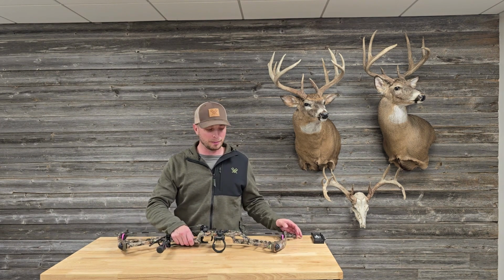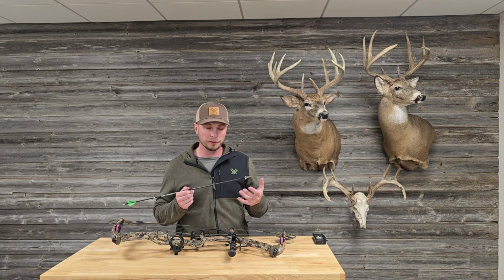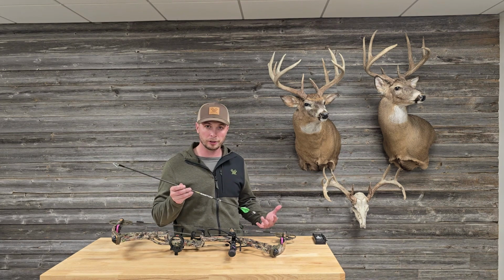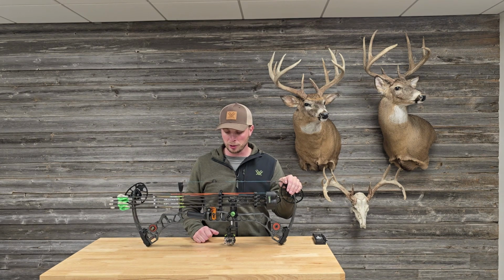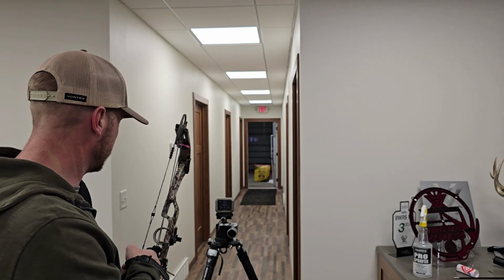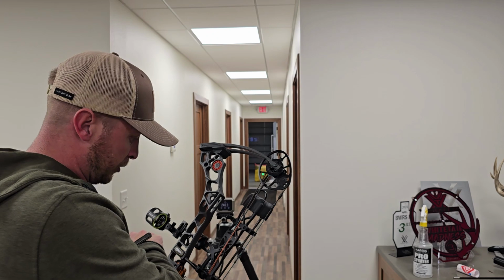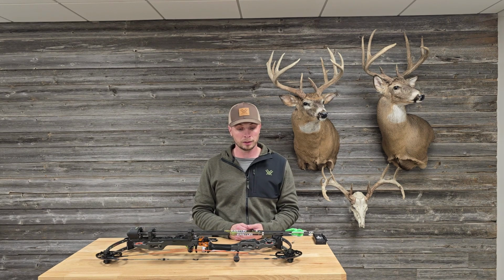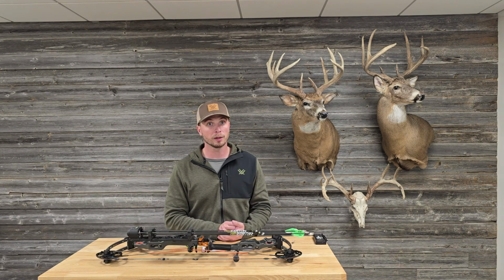low poundage Bow Hunting set up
In this episode I walk you through my Daughter's archery hunting setups and why we made the choices we made.